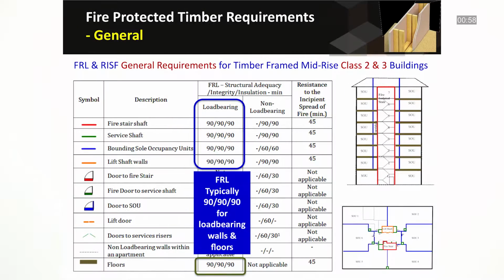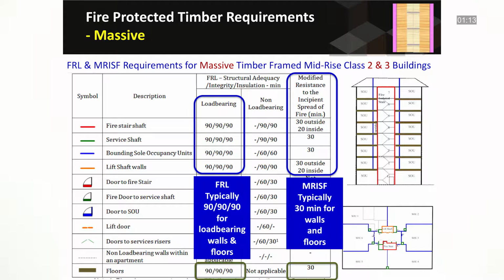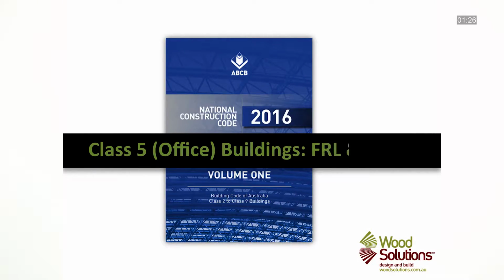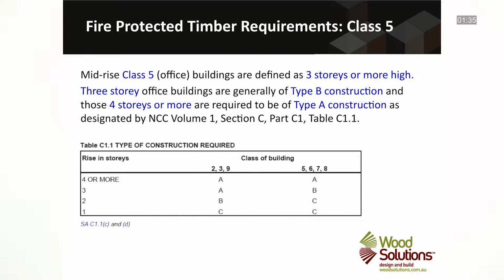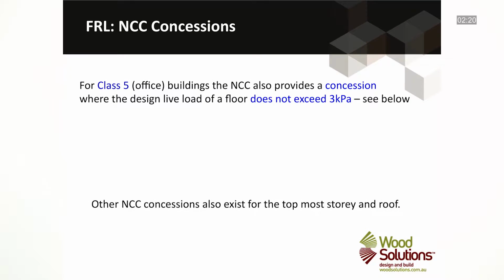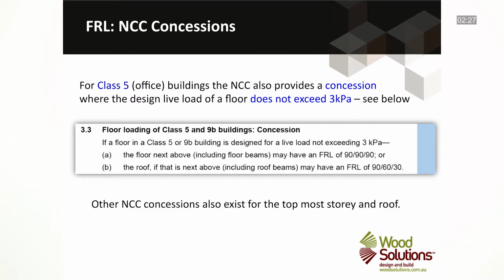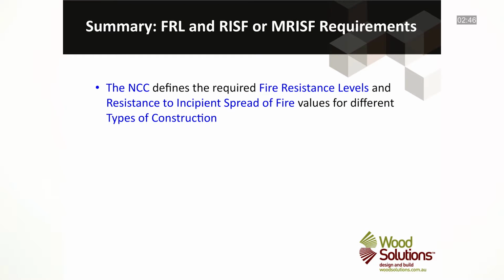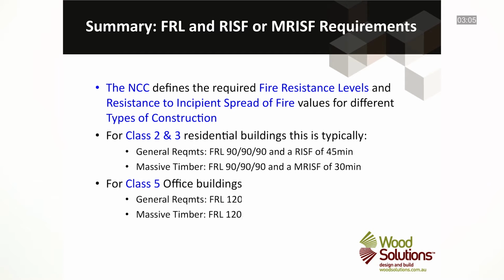Module 8 FRLs and RISFs